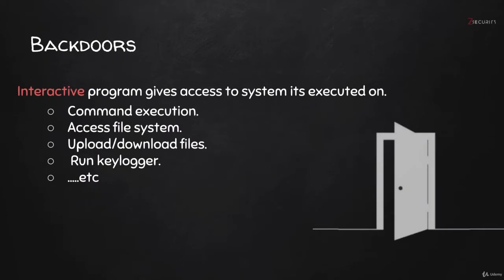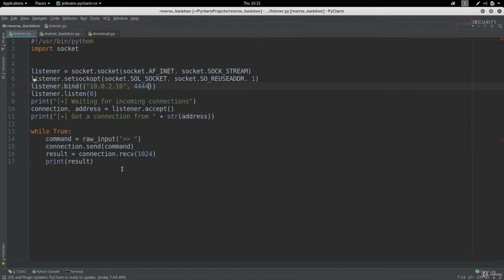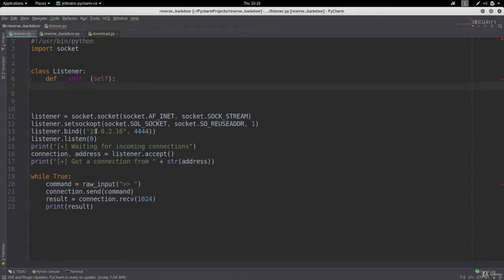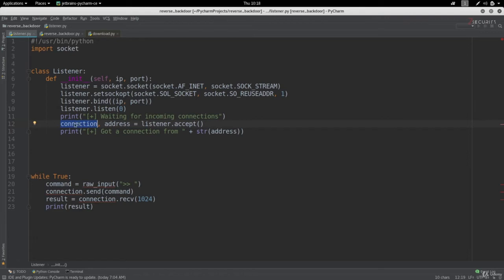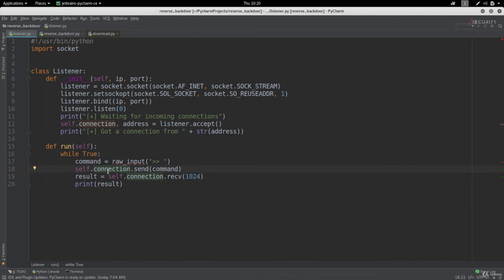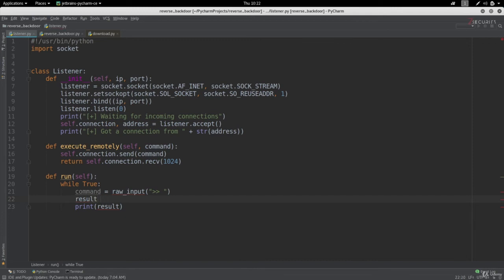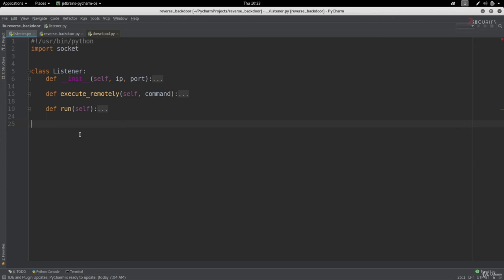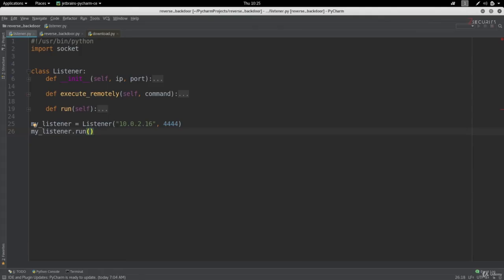How To Write a Malware With Python - Backdoor | Refactoring Creating a Listener Class